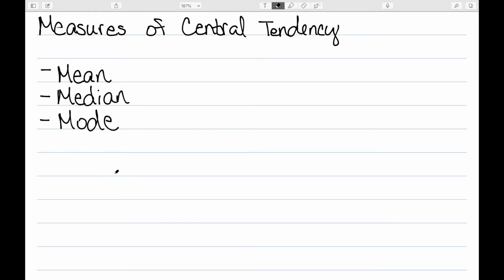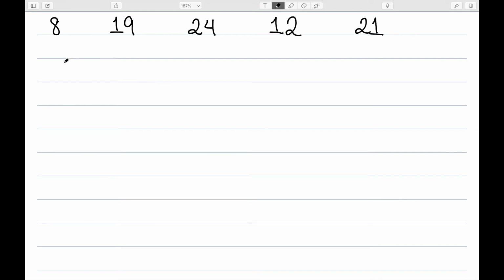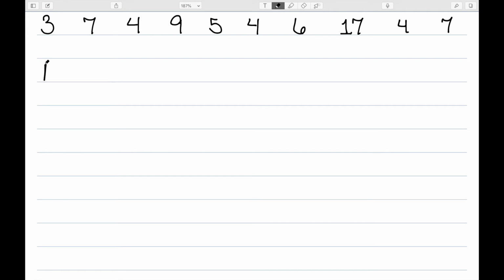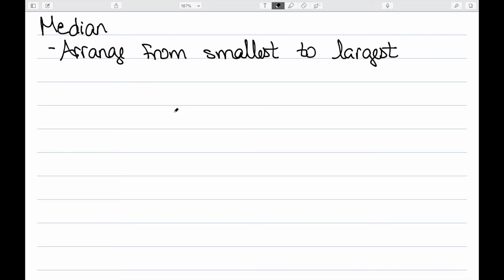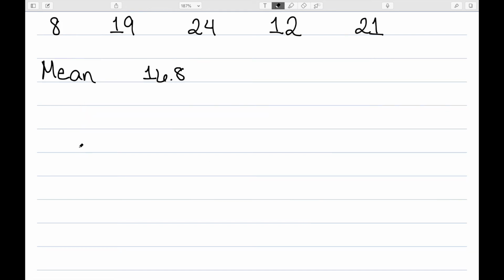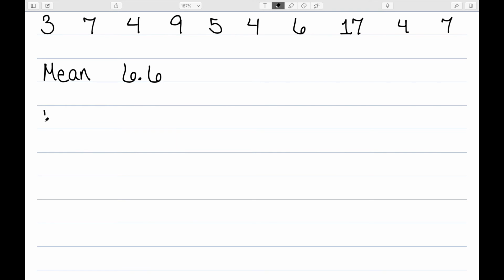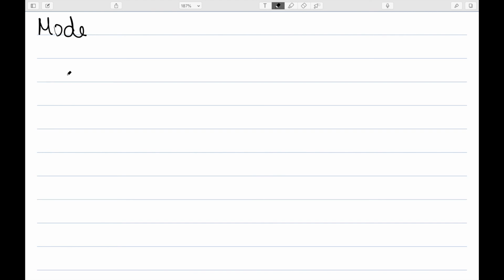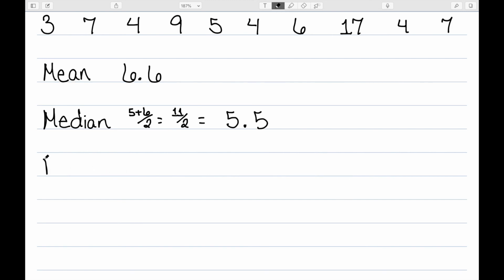Mean, Median, and Mode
I define the mean, median, and mode, and show how these are calculated.